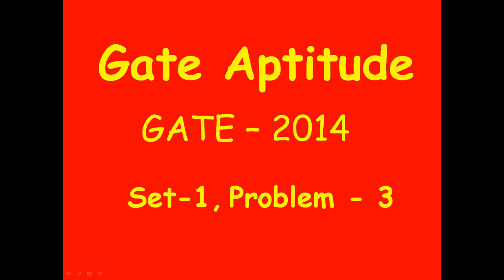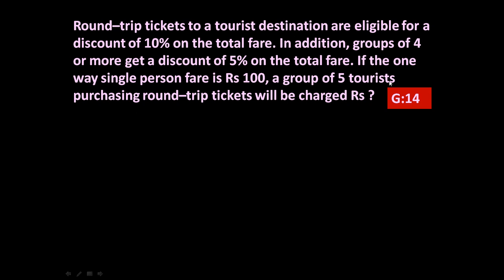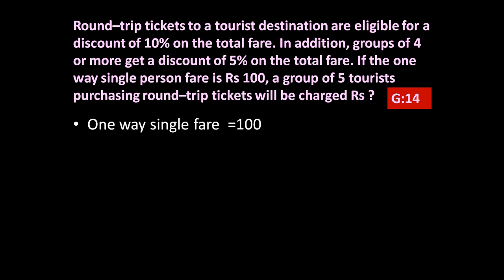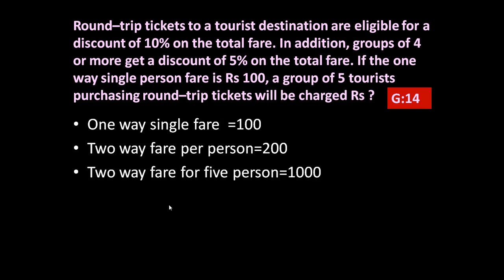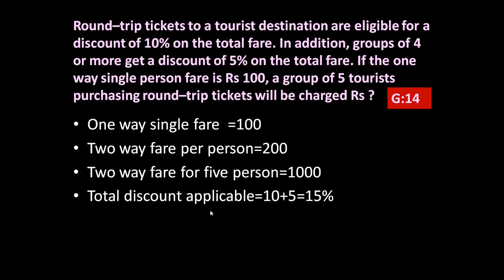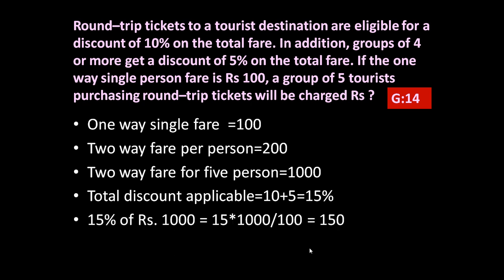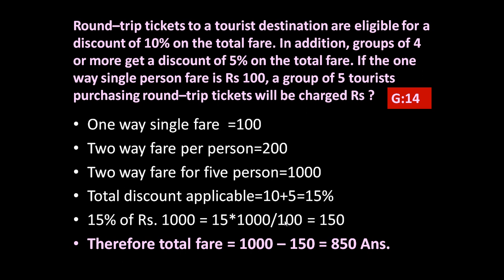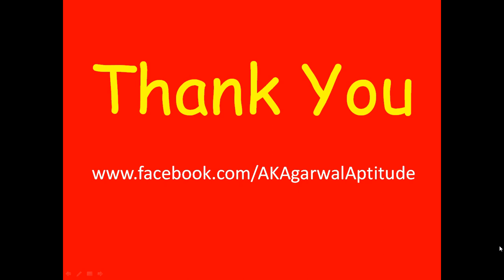GATE 2014, Computer Science, Set 1, Aptitude Problem 3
Round–trip tickets to a tourist destination are eligible for a discount of 10% on the total fare. In addition, groups of 4 or more get a discount of 5% on the total fare. If the one way single person fare is Rs 100, a group of 5 tourists purchasing round–trip tickets will be charged Rs ?